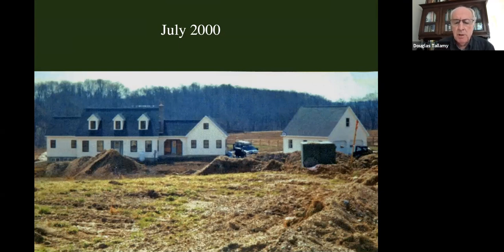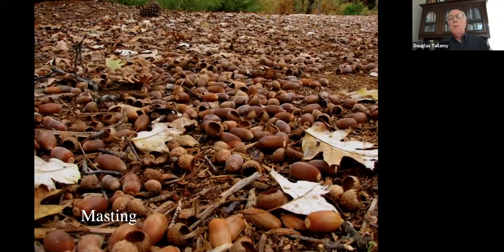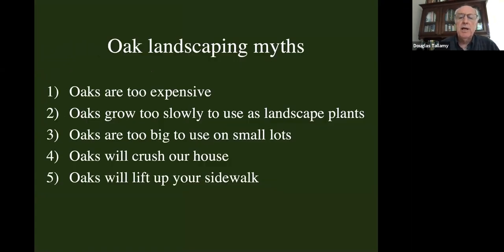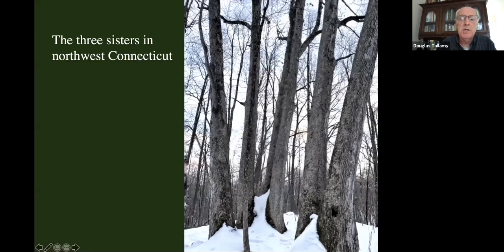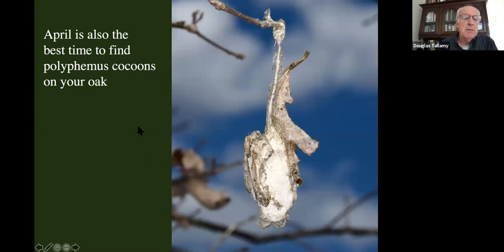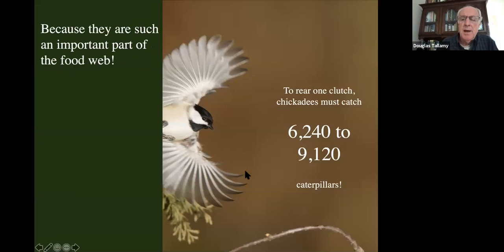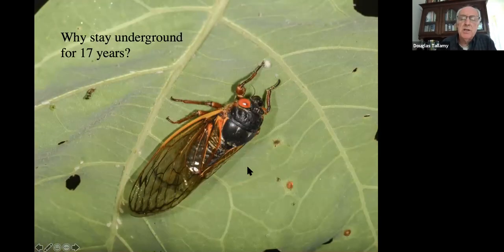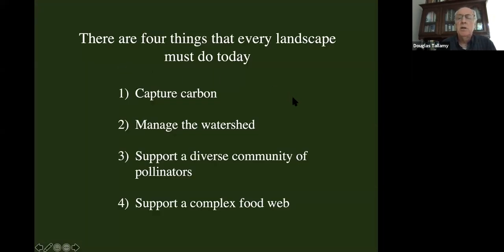Oaks: The MVP of Native Trees with Doug Tallamy - North Carolina Wildlife Federation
The mighty oak tree took center stage Sept. 11 during Dr. Doug Tallamy’s presentation at our annual meeting on Big Tent Conservation. The author spoke about “one of the most important species of the plant kingdom,” including seasonal cycles, the wildlife they sustain, advice for planting and caring for oaks, and why we need to nurture and protect our “most essential native trees.” A professor at the University of Delaware’s Entomology and Wildlife Ecology department, Dr. Tallamy has taught courses in insect taxonomy, behavioral ecology, humans and nature. He’s authored 85 research articles and several books, including the award-winning Nature’s Best Hope, The Living Landscape and The Nature of Oaks.